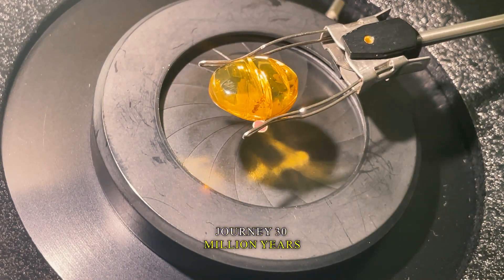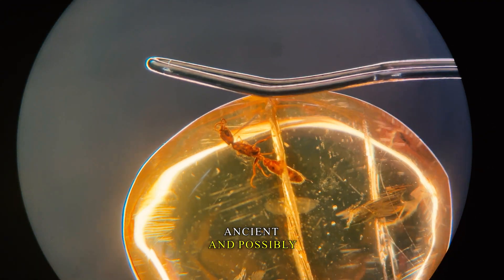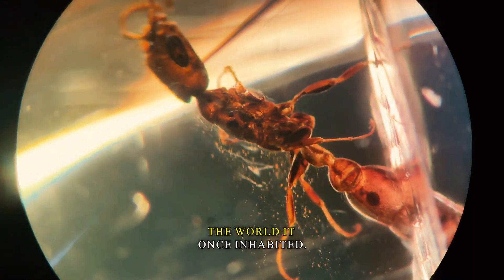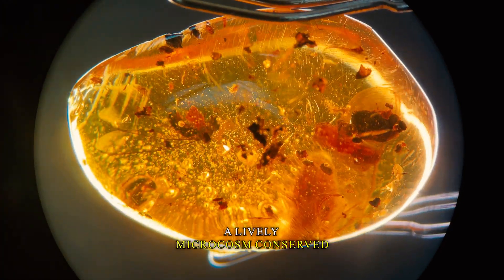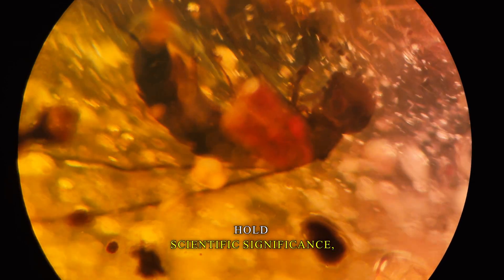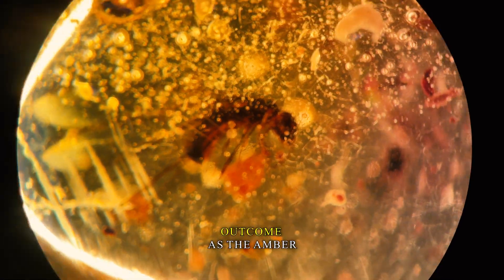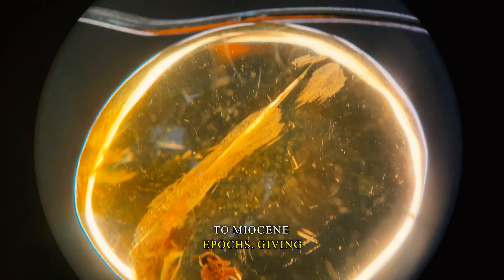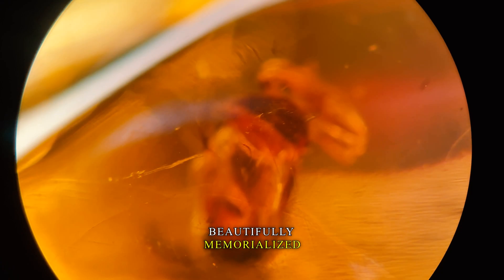30-Million-Year-Old Insects Frozen in Amber: 4K 60x Microscope Reveal! 🌿🔬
Step back in time with our 4K 60x microscope as we delve into three incredible Dominican amber treasures:

An ancient elongated ant, possibly a relic from the Pseudomyrmex lineage, and more!

Embark on this illuminating journey through amber's enchanting tales. 🌿🔬